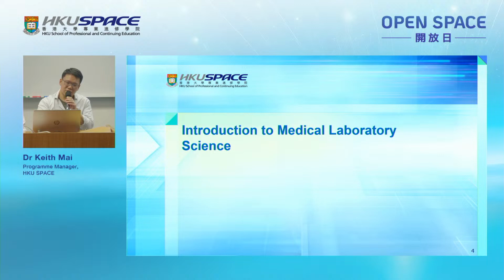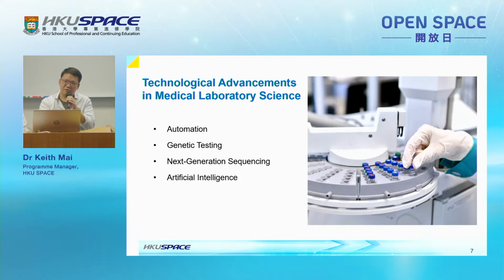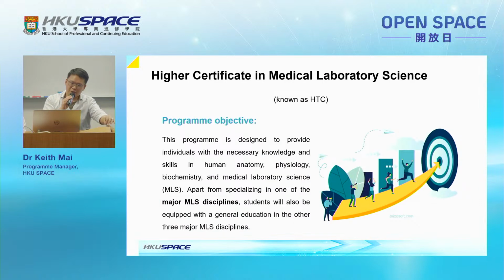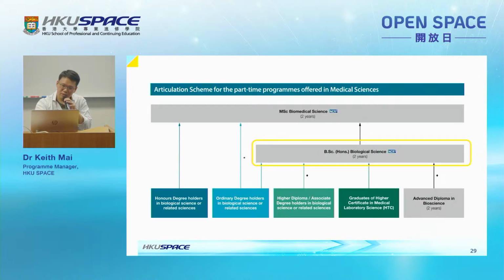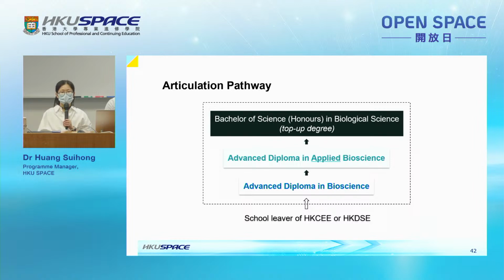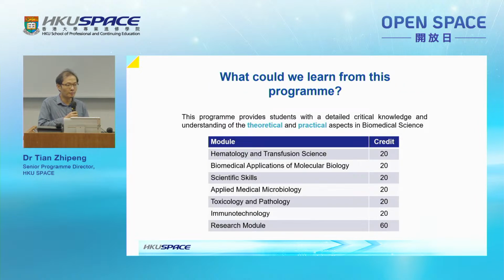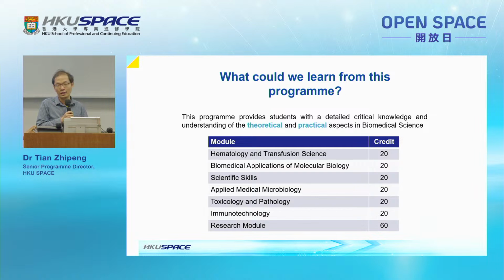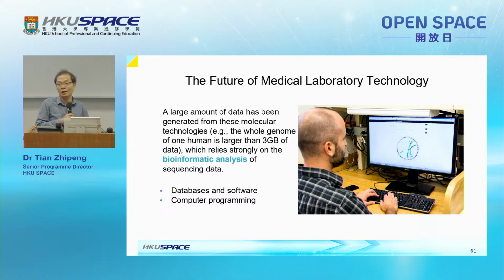Building a Career in Medical Laboratory Science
This presentation is about sharing information on various programmes related to medical laboratory science (MLS). The programmes offered by the School of Professional and Continuing Education of the University of Hong Kong can help people pursue careers in medical laboratory science, such as becoming a medical laboratory technologist or obtaining a degree in biomedical related area. The goal of the seminar is to help people understand what programmes are available and how they can benefit from these programmes.